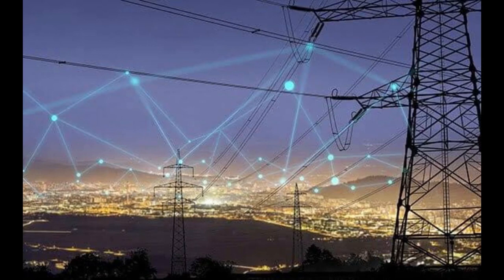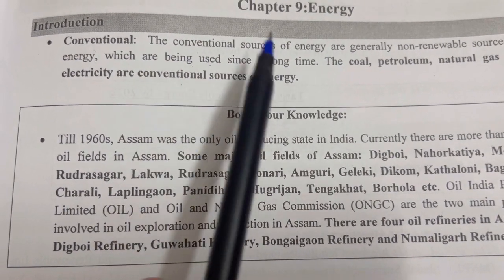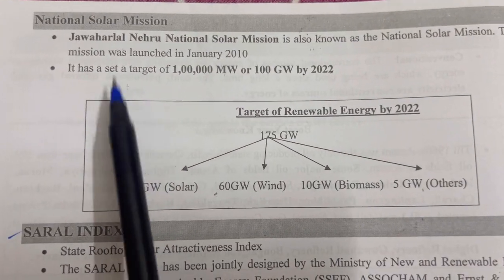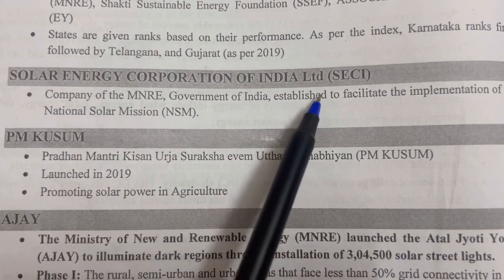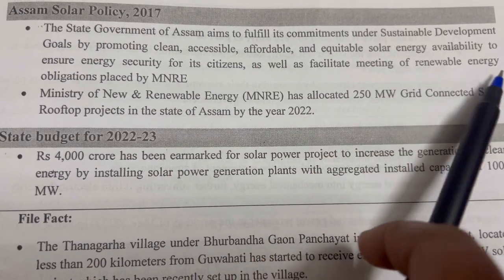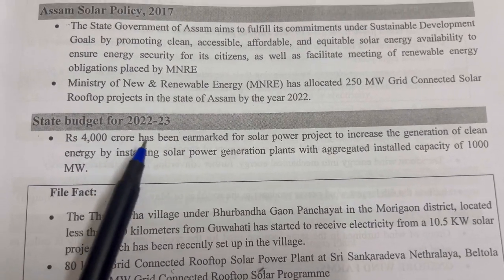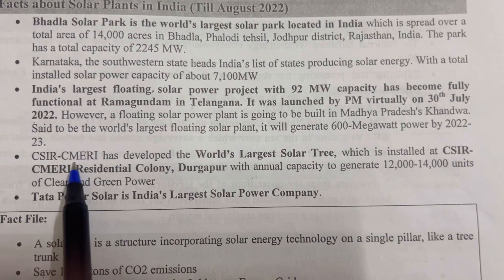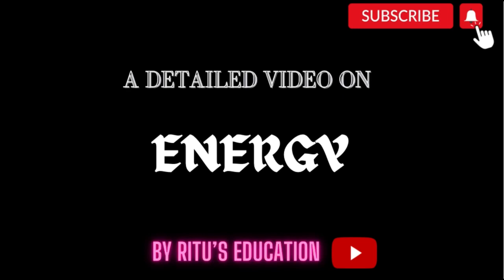A DETAILED VIDEO ON ENERGY||PART-1 🔥🔥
Topics covered in this video are given below
1)Introduction
2)Conventional
3)Non Conventional
4)Photovoltic electricity
5)Solar Thermal energy
6)Luminescent solar concentrator
7)National solar mission
8)Target of Renewable Energy by 2022
9)Saral Index
10)Solar Energy Corporation of India Ltd(SECL)
11)PM KUSUM
12)AJAY
13)Assam Solar Policy,2017
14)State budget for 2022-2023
15)Solar Plants in INDIA till August 2022
16)Fact files

Musician: @iksonmusic

Keep supportinge So I can continue to provide more informative videos with free content.